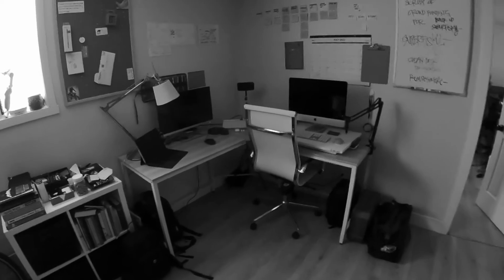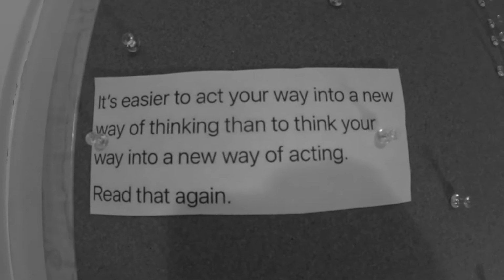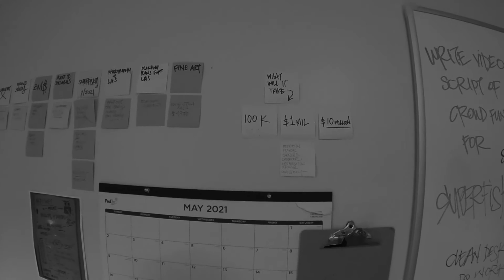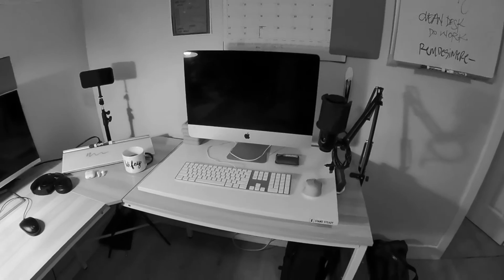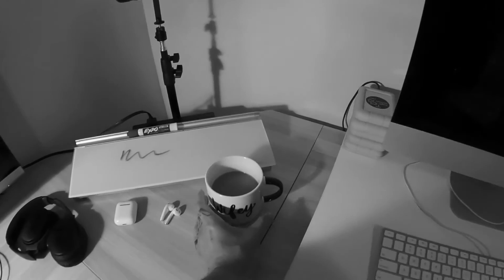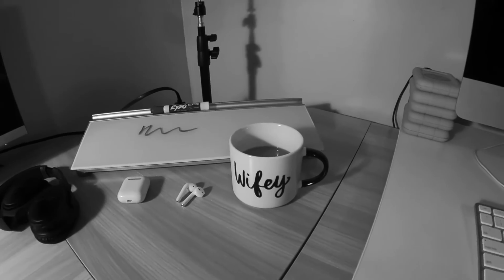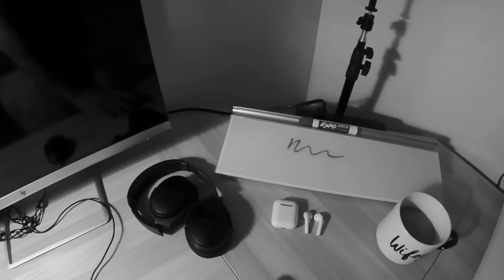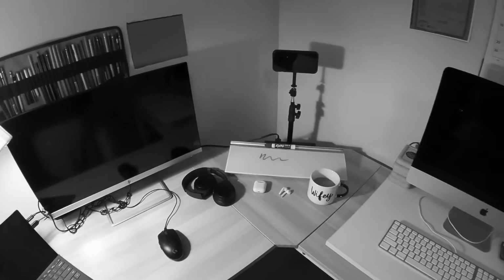Desk Walkthrough POV